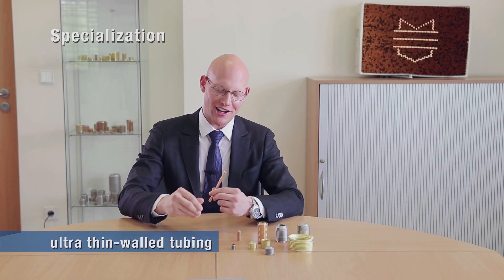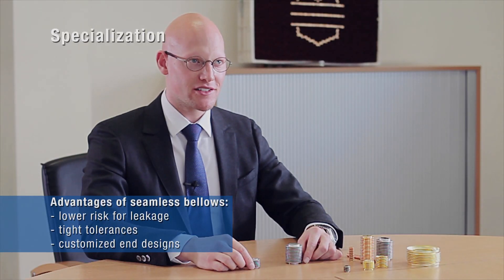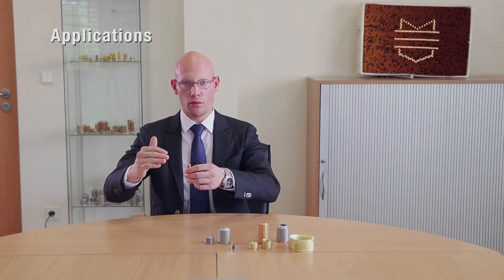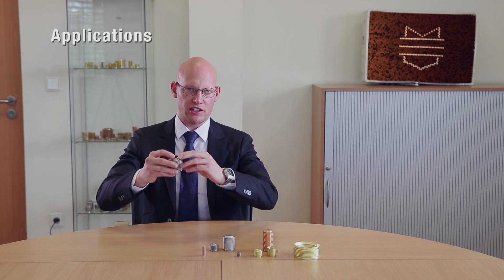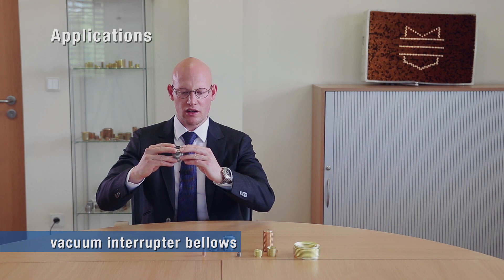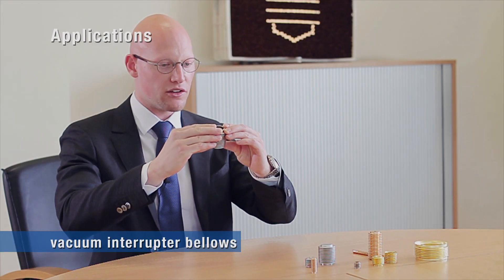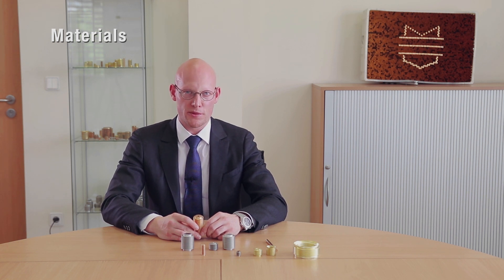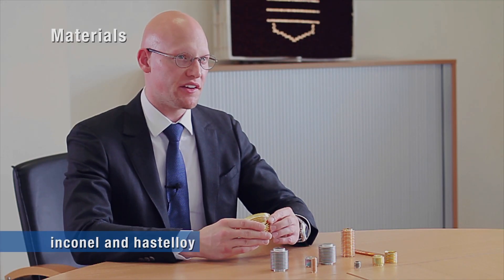Mera Bellows - manufacturer of deep-drawn tubes and hydroformed metal bellows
Message from the CEO: Specialization - Metal bellows applications - Sales markets - Materials - Company background